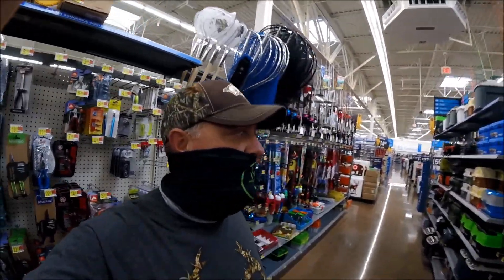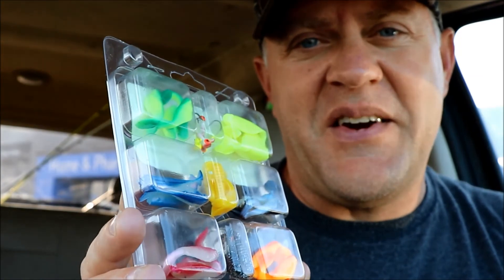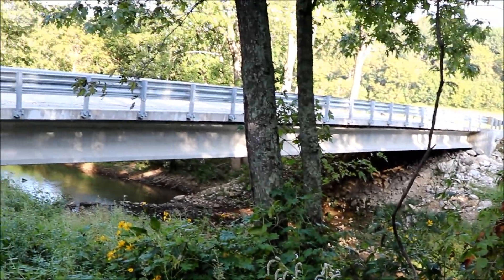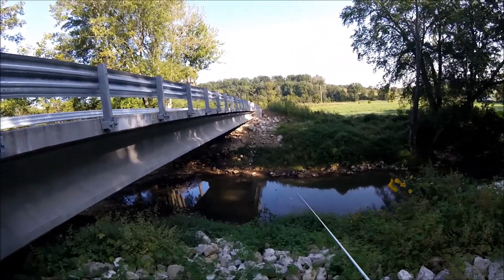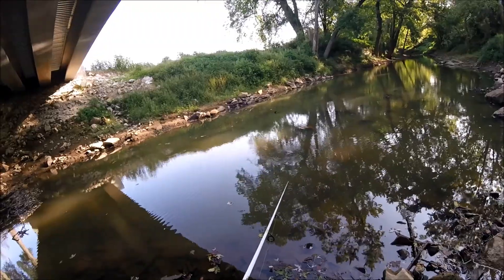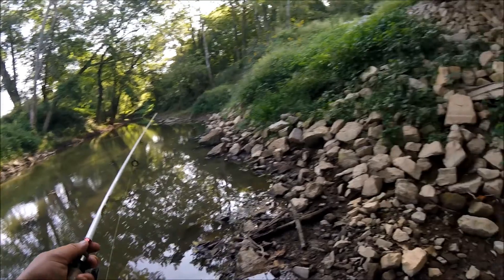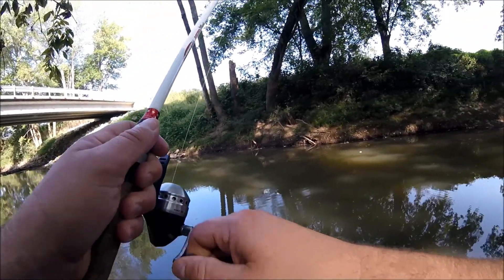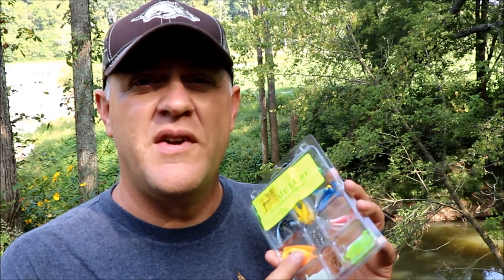Cheapest Lure at WalMart! - (Does It Work?)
Had to run to Walmart and while walking through the fishing department I got the idea to purchase the cheapest lure at Walmart and go try to catch a fish with it. Ended up take the cheapest Walmart lure to the creek and had kind of iffy success with it. But I didn't go away empty handed. I put the secret weapon lure on and ended up catching a really nice spotted bass.

If you like everything outdoors, then you've come to the right place.

Mailing Address:

Hoosierback Outdoors
11865 Williams Rd.
Williams, IN 47470